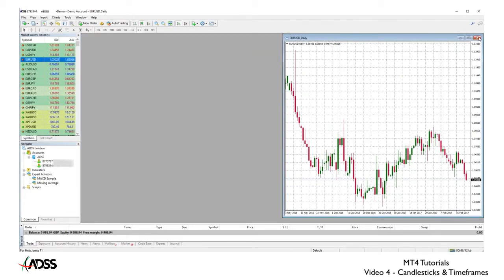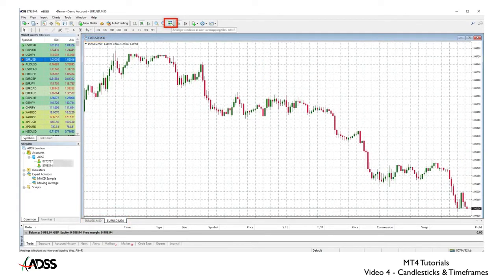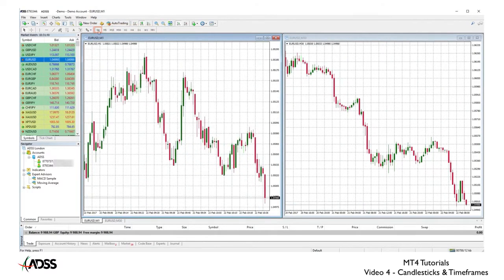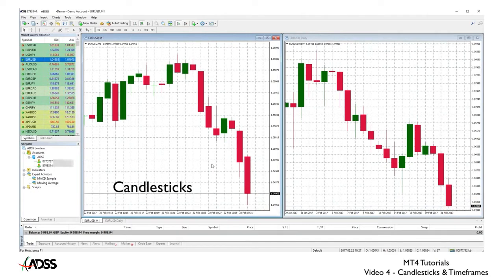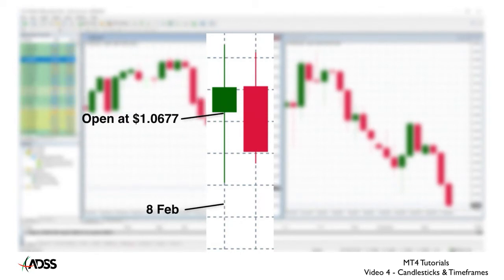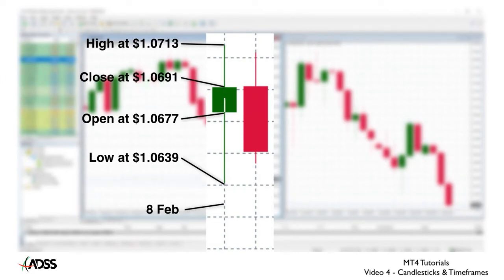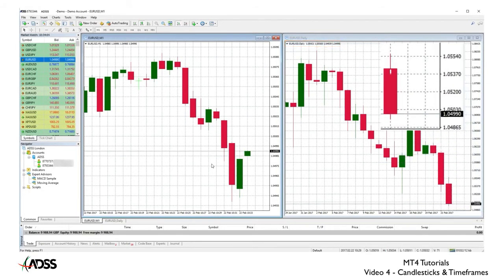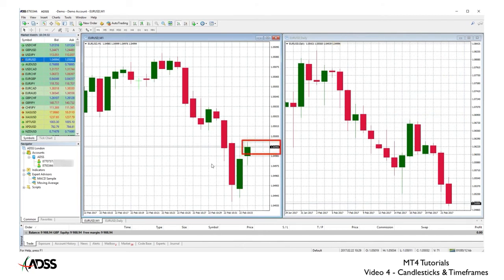A beginner's guide to MT4 trading, with ADSS: Video 4- Candlesticks and time frames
Want to get into forex trading? You'll need to know how to use candlesticks on different time frames to read the markets. Find out how in this tutorial from ADSS - the award-winning online broker.